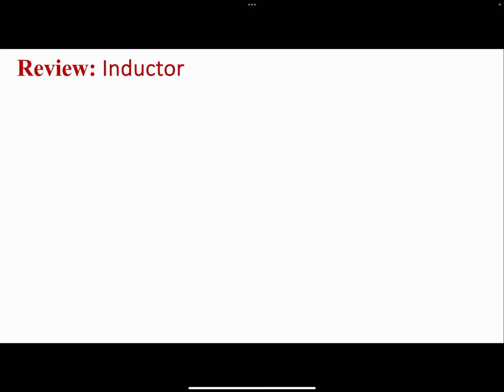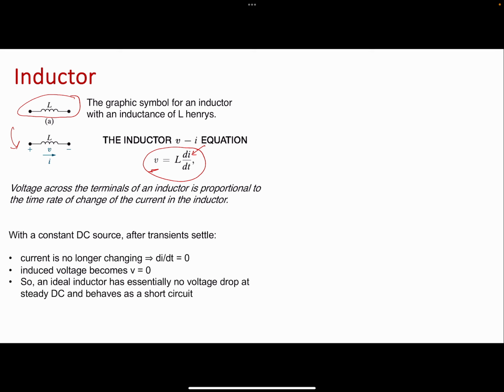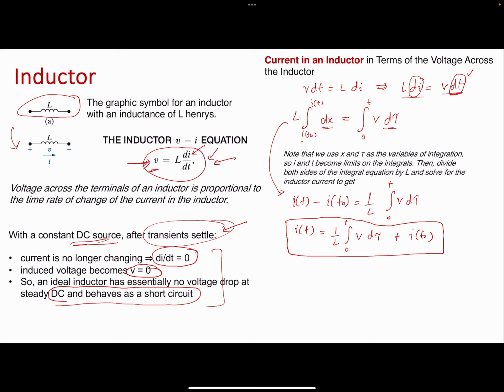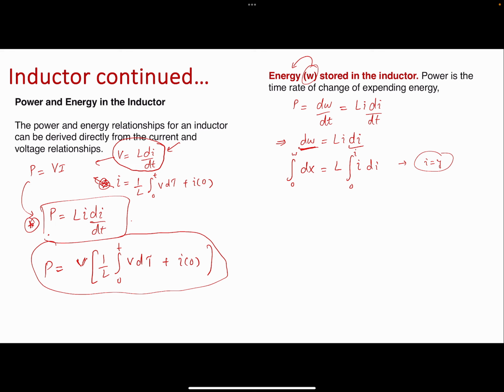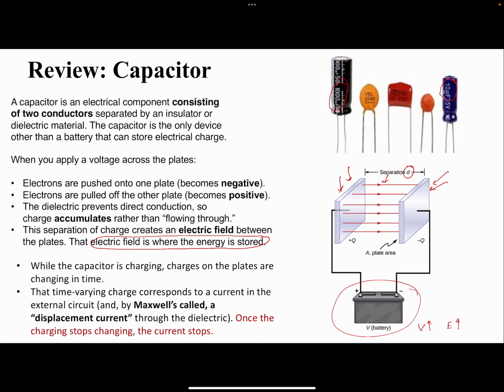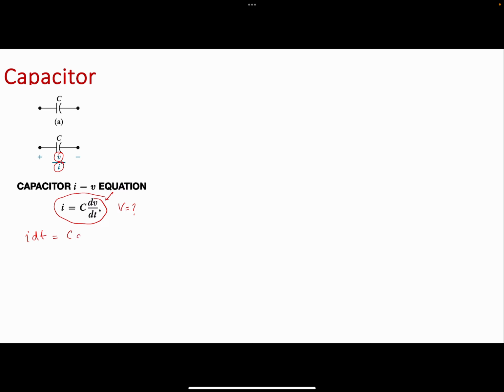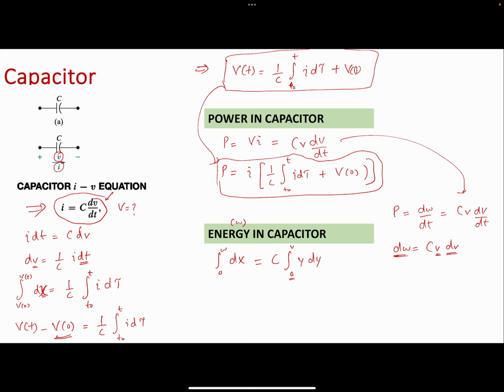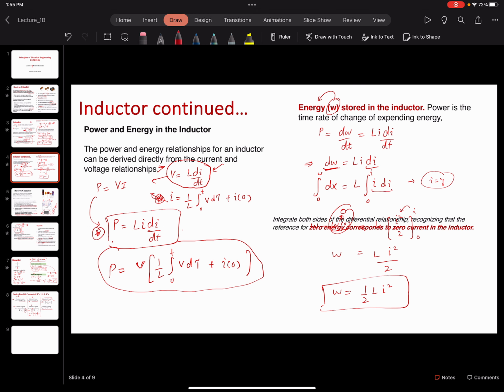Lecture_1B: Review of Basic Circuit Elements (Inductor and Capacitor, and VI relations)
This lecture reviews capacitors and inductors with emphasis on their voltage-current relationships, energy storage behavior, and role in dynamic circuits.